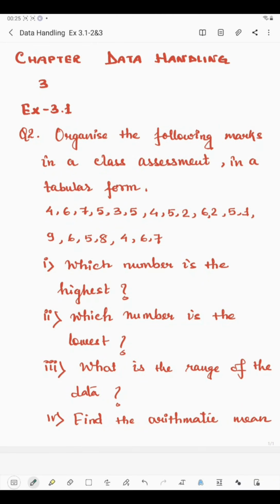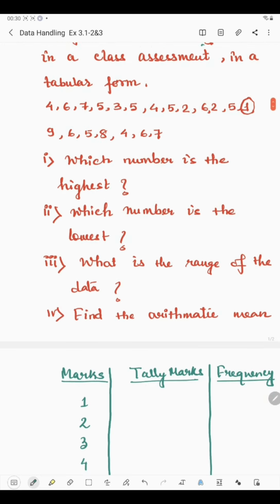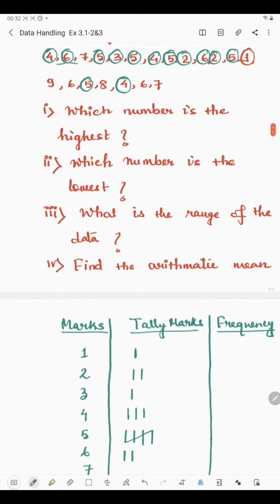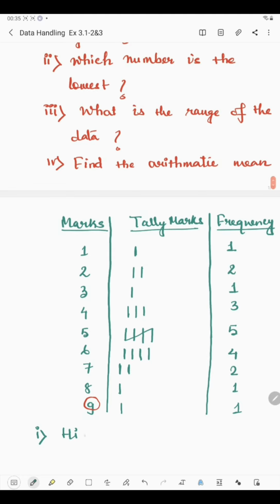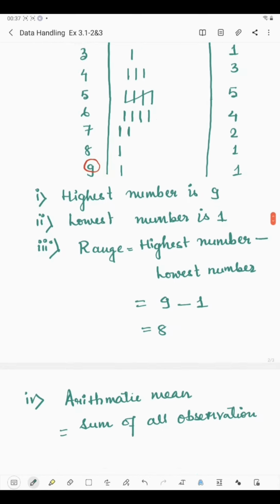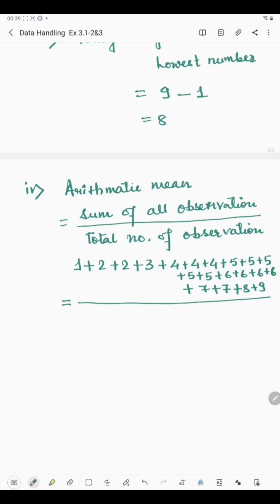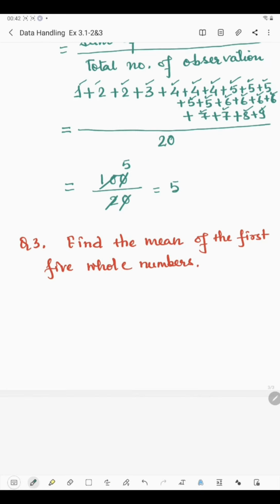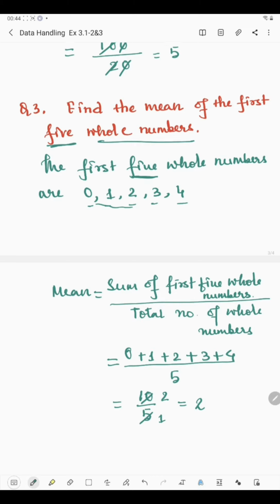NCERT Ex 3.1-2&3 Class 7 Data Handling